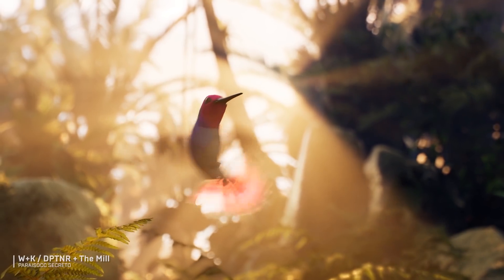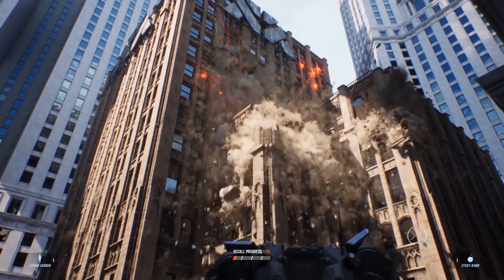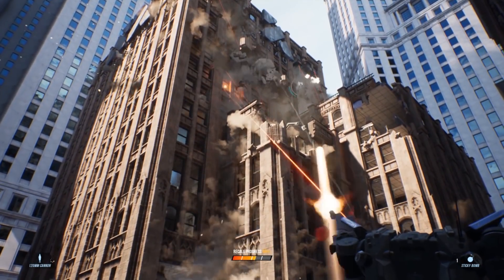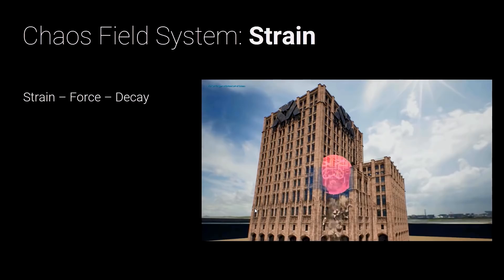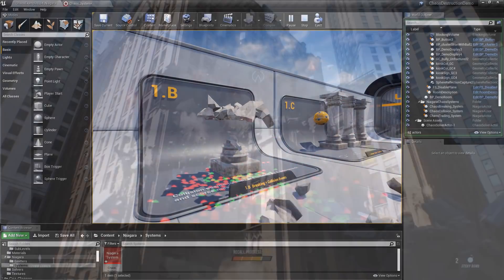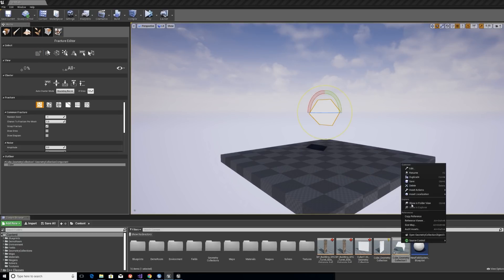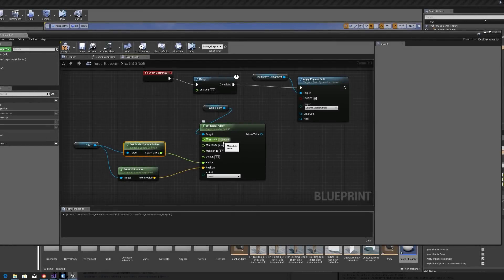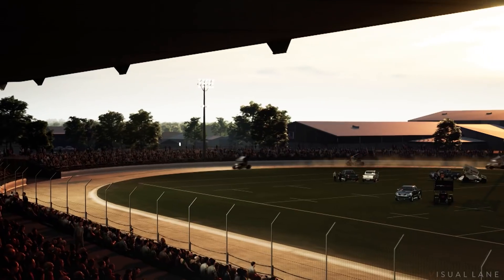Get to Know Destruction Effects in Unreal Engine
In this video, you’ll learn how the Chaos physics system can be integrated with the Niagara VFX system in Unreal Engine to add in complex effects elements like smoke, dust, and debris to your destruction scene.